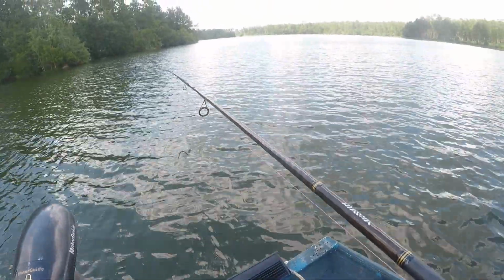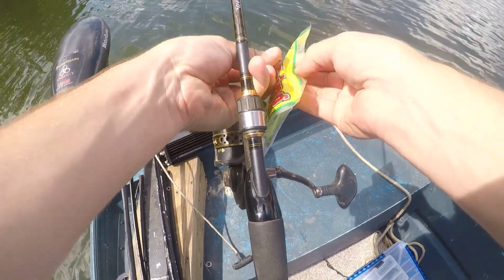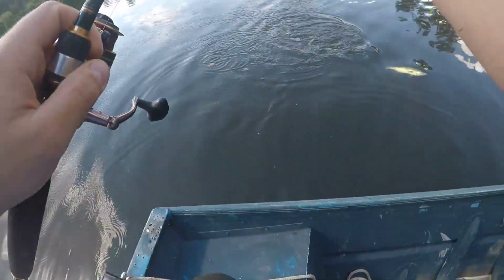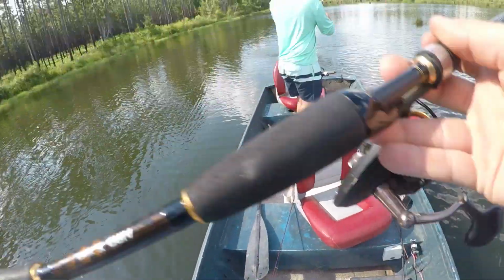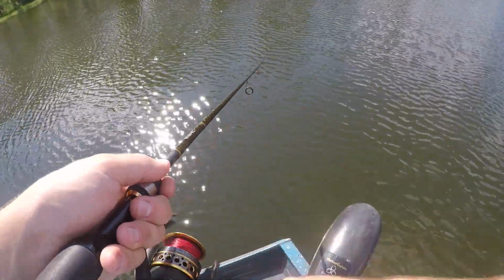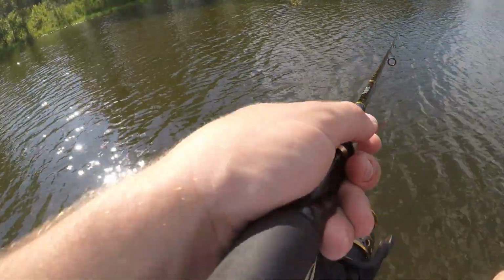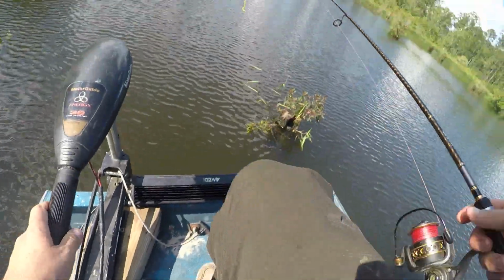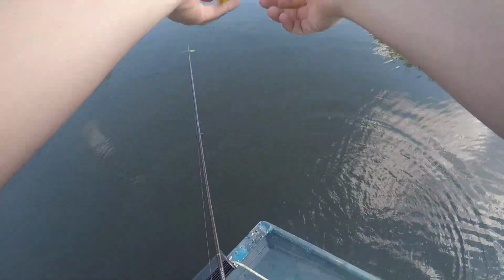Bass Fishing PUBLIC Lake!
PODCAST: ALL MAJOR PLATFORMS SEARCH US ON ITUNES!

SEND MAIL TO:
206 N. MAIN ST. ATMORE, AL 36502
ALL UN-BOXINGS WILL BE DONE ON PERSONAL CHANNELS AND WITH THE PERSON ITS ADDRESSED TO! (CADE WHITE OR ZACH GIBBS)

REUNITE THE FIGHT!